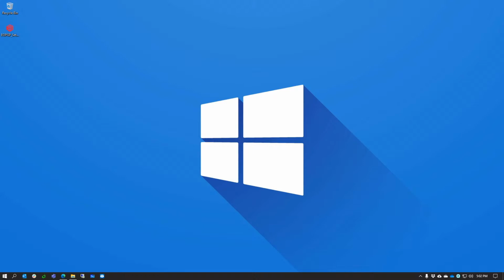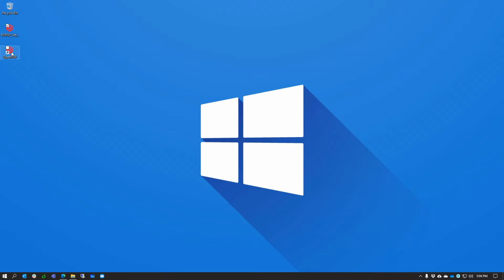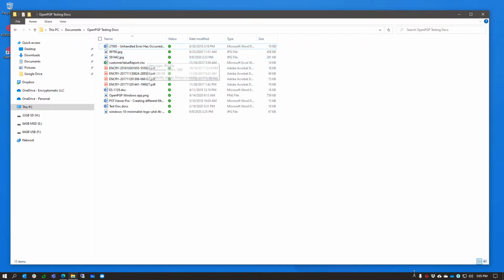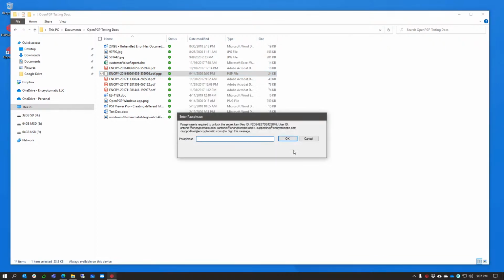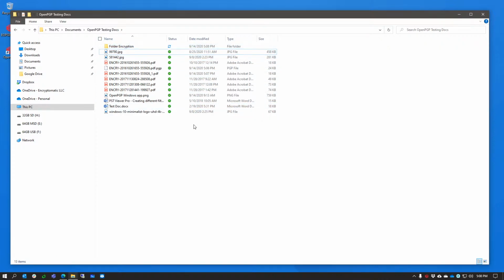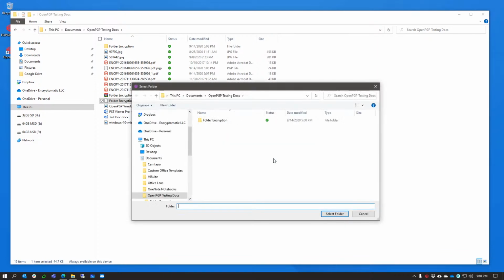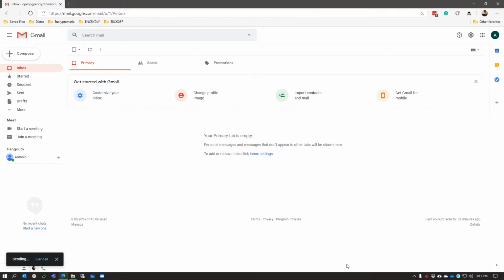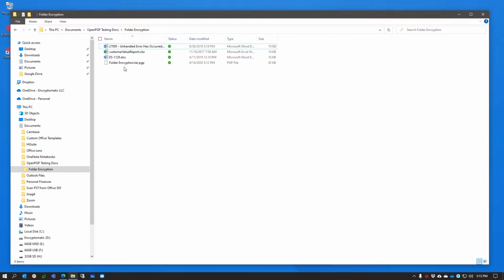Encryptomatic Open PGP new features!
In this live video we will share the new addition to Encryptomatic Open PGP, its use and the new features.